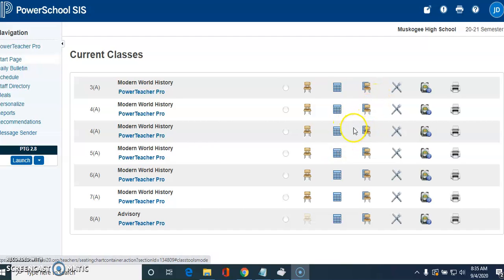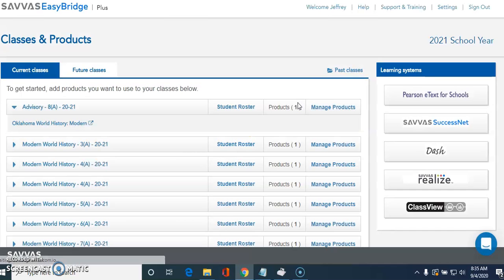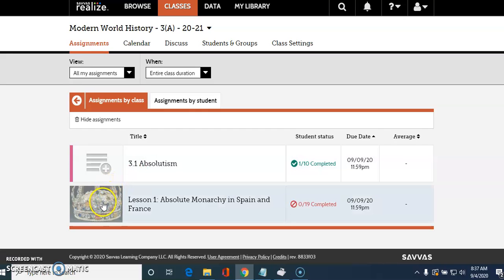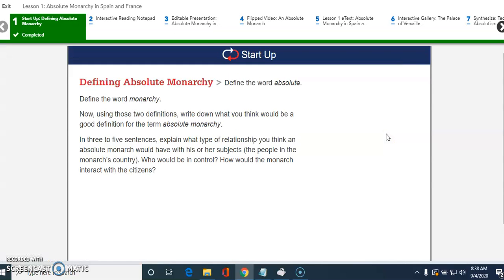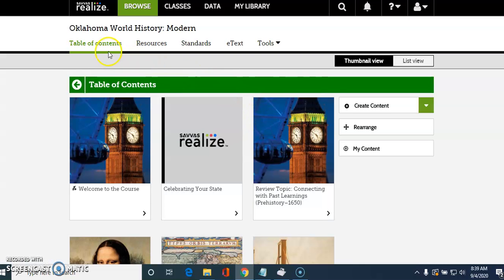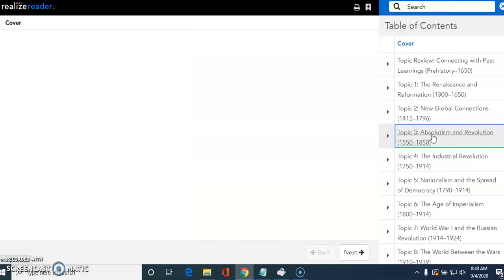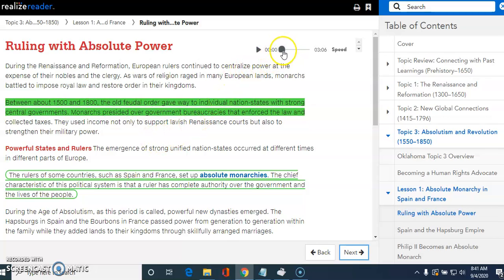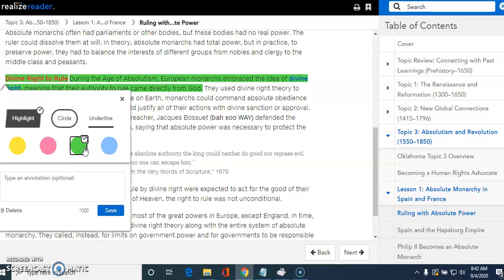How to log on to you text book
This will show you how to:
1. Log into your Textbook for WH
2. How to access your assignments
3. How to complete your assignments
4. How to use the AUDIO reader in your text book
5. How to take notes in the text book